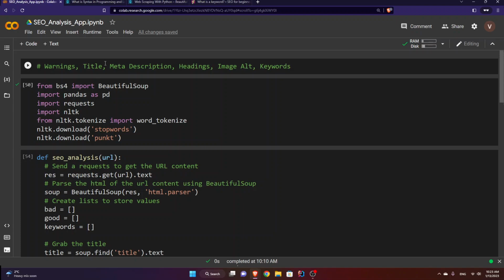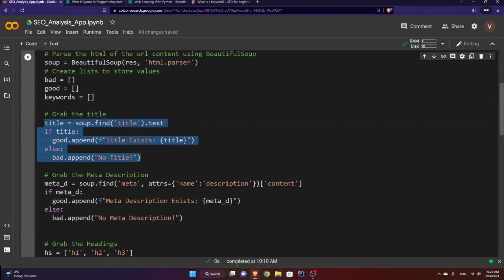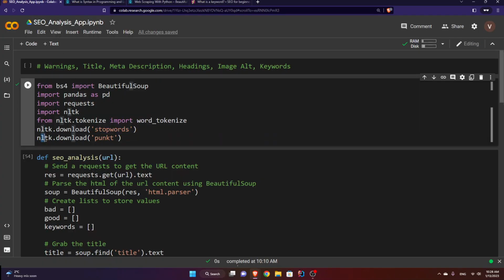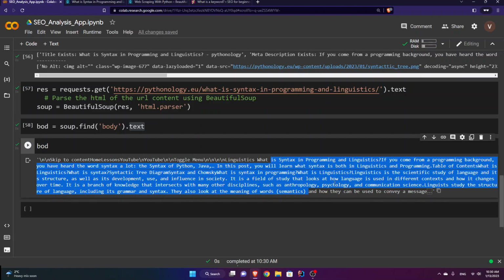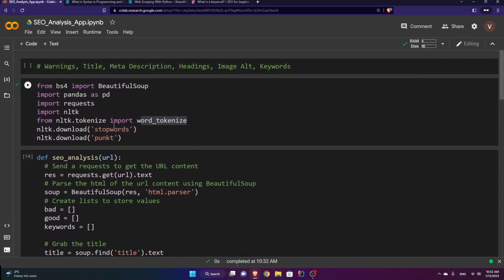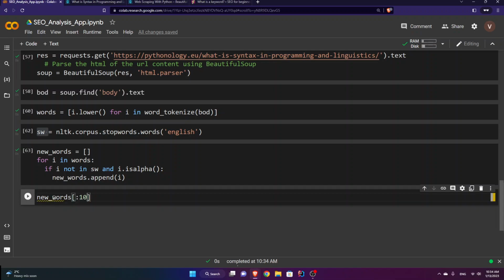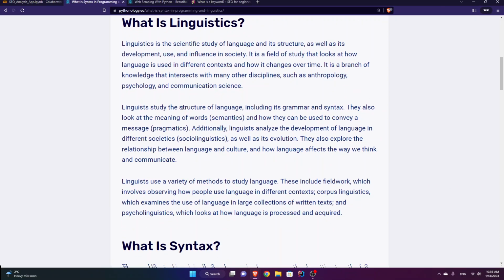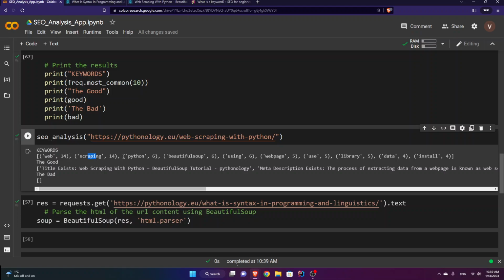Build a Website SEO Analyzer using Python | BeautifulSoup Part 2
In this episode, I build an SEO Analyzer using Python and BeautifulSoup. I get the keywords of the webpage, the 10 most common words on the webpage using NLTK.